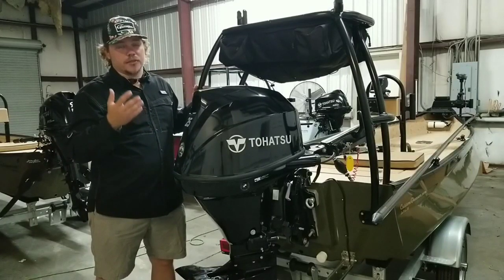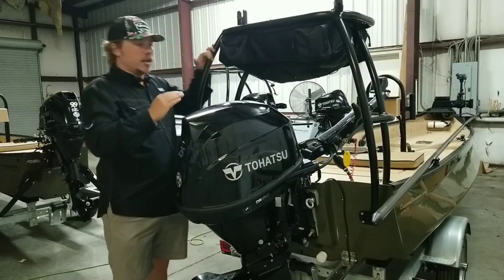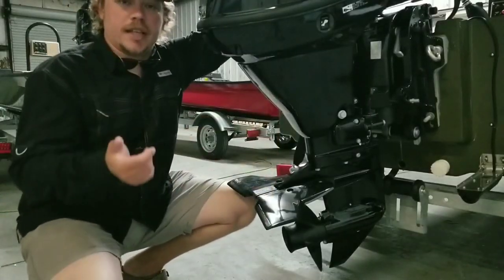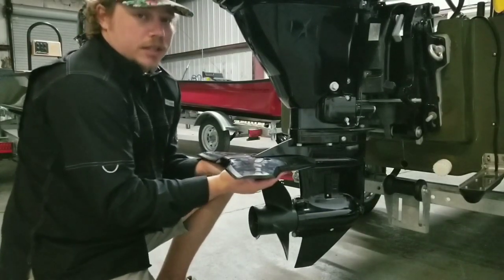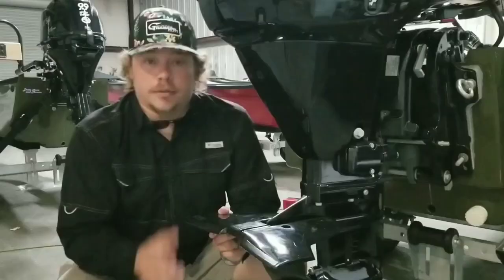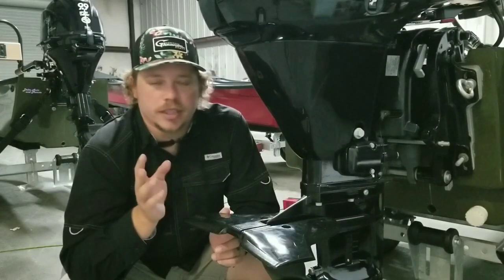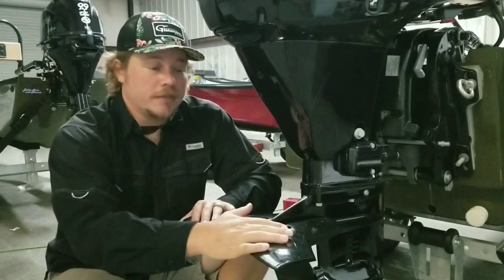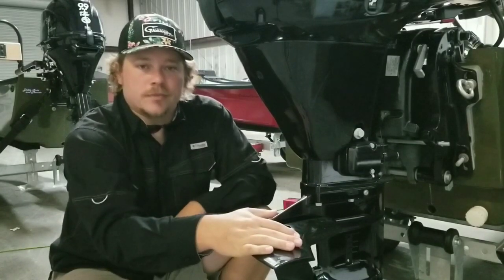Hydrofoils for Small Boats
If you are looking to get the best performance from your small boat, you should consider a Hydrofoil. This video outlines the reasons why they are so affective but also too, the downsides of their usage.